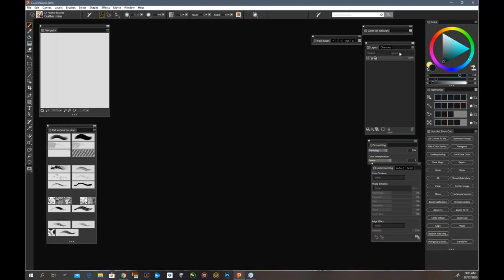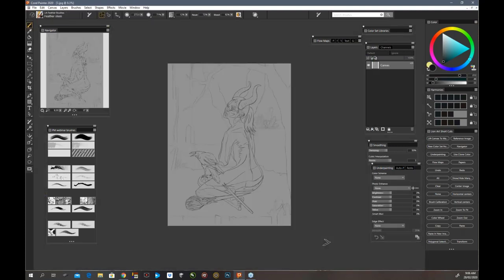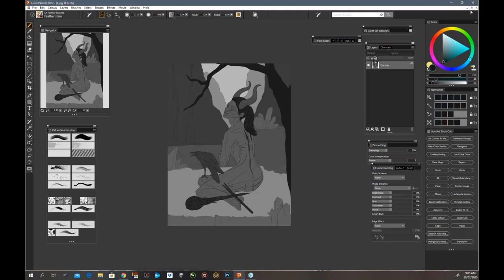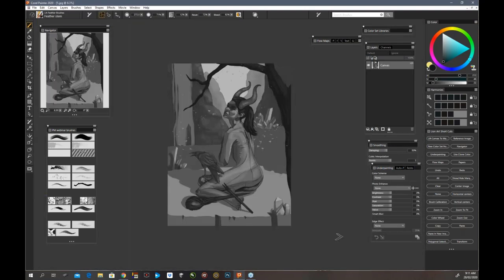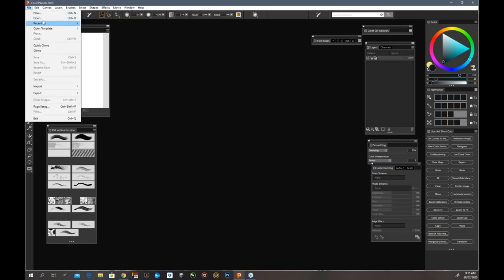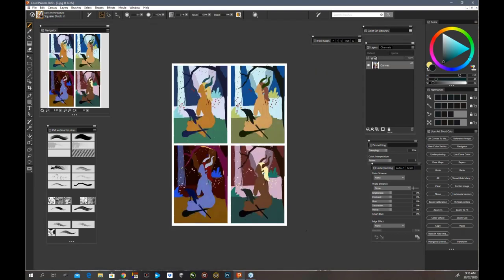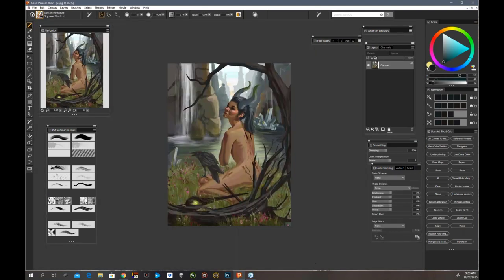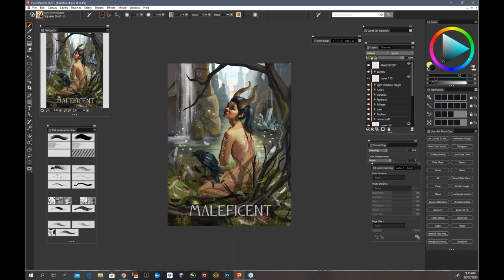Creating a movie poster in Painter 2020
Join Painter Master and professional illustrator Michelle Webb, as she demonstrates the process of creating a promotional movie poster from concept to finished design using Painter 2020.